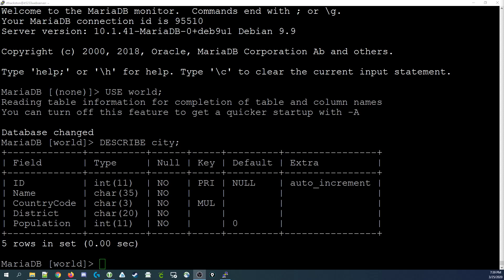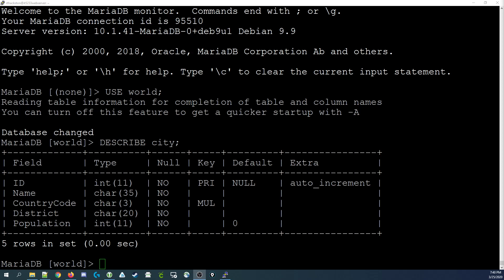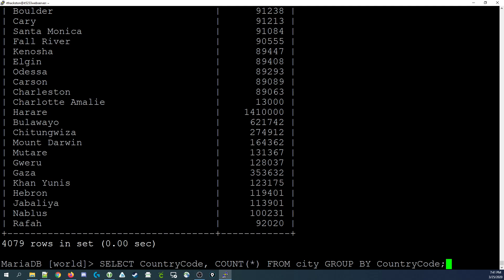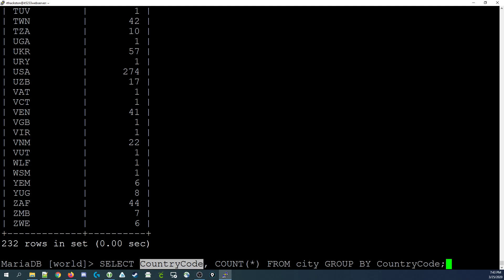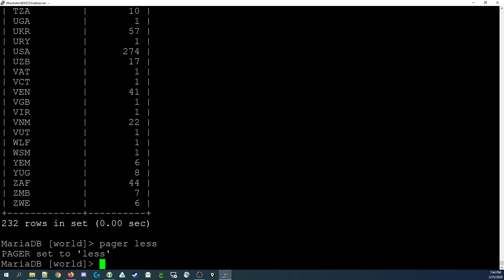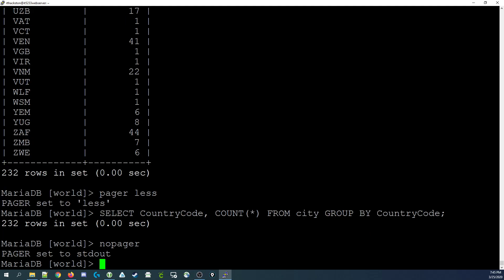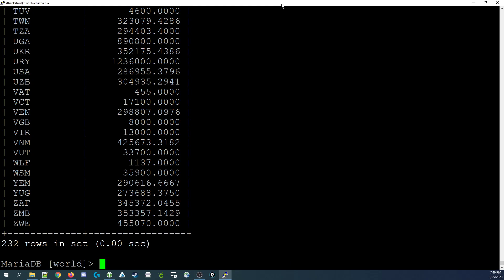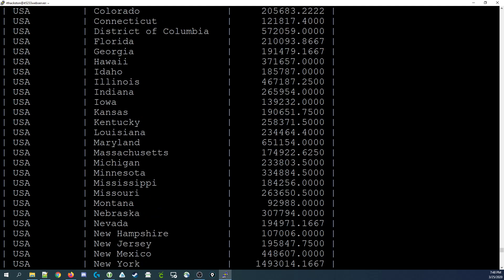[055] Using the GROUP BY in MySQL SELECT statements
This video demonstrates the basics of using the GROUP BY feature of SELECT statements. It also demonstrates how to activate and deactivate pagination in MySQL console using "less". When in "less" use the space, enter, and Q key to advance one page, advance one line, and exit pagination, respectively.

Turn on pagination using the SQL command:
  pager less

Turn off pagination using the SQL command:
  nopager